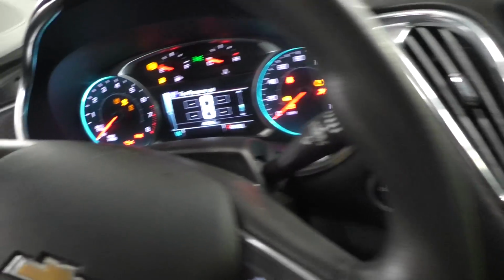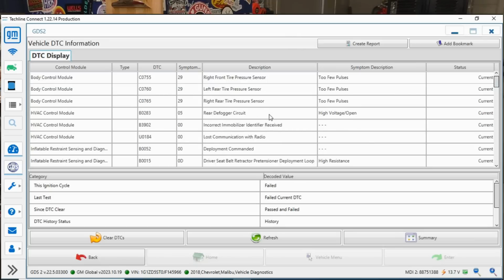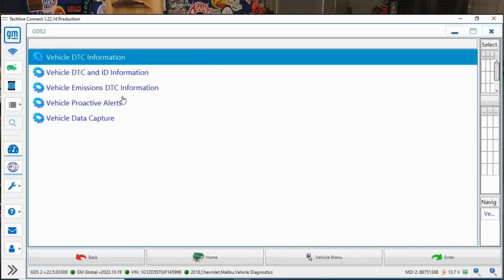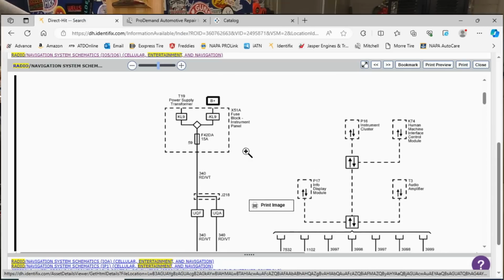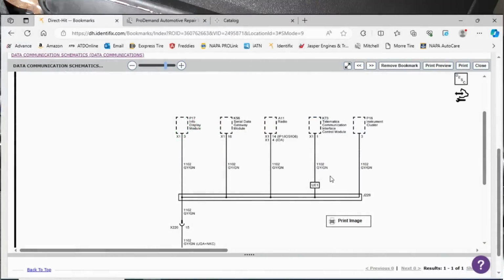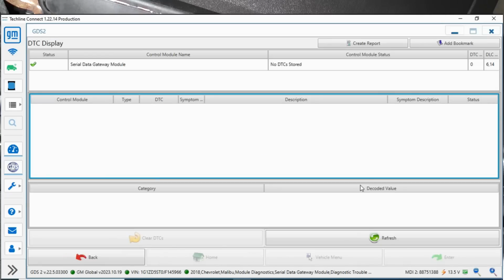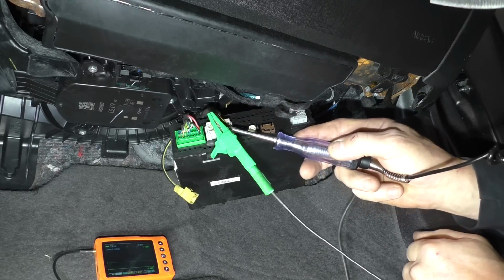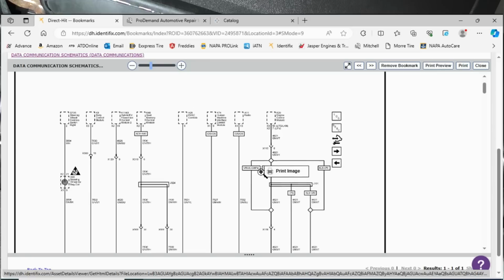'18 Malibu - No Center Display / No Radio - Part I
In this video I have a look at a customer 2018 Chevy Malibu that has a concern of no radio. The center display does not light up and of course the radio does not turn on. Let's have a look and see what's going on.

The South Main Auto Amazon Store:

Just ship it here:

47 S. Main St